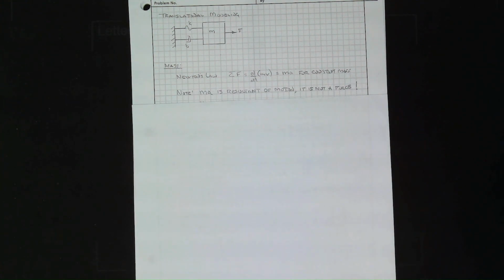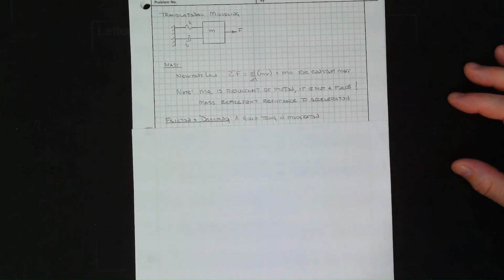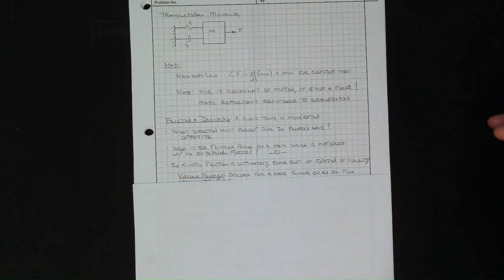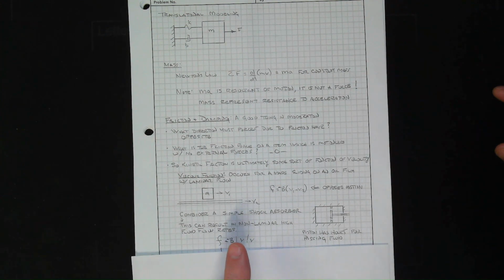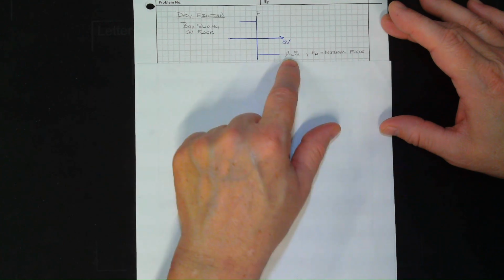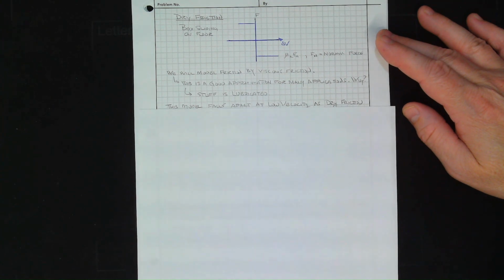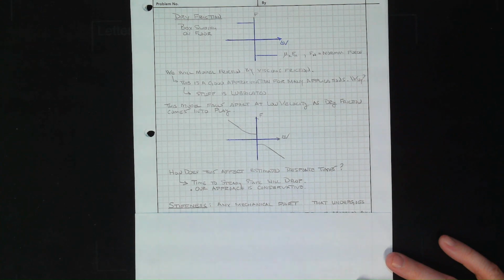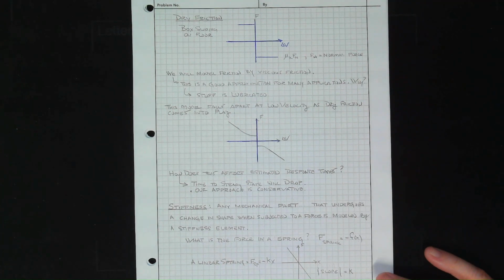Systems C6 - L36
Translational Systems;
Introduction